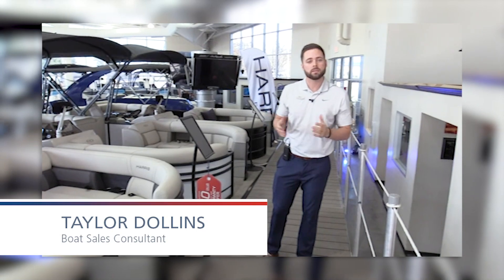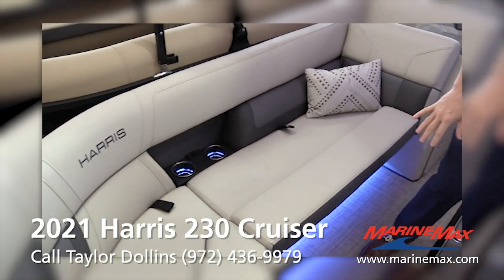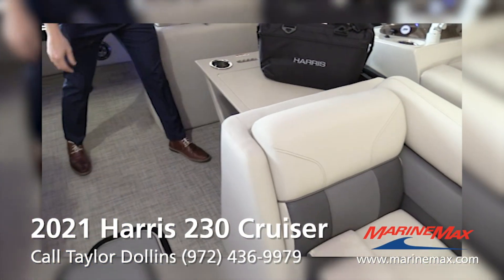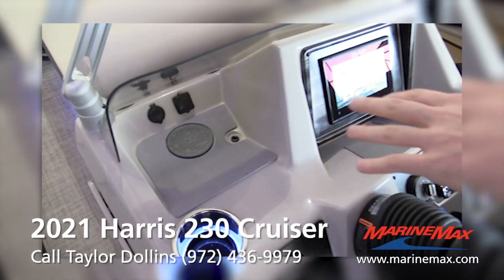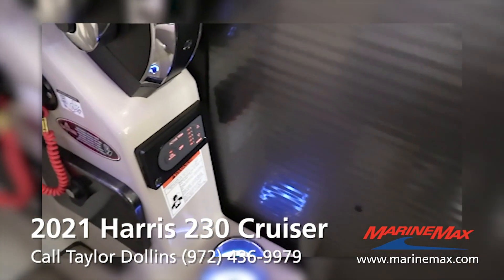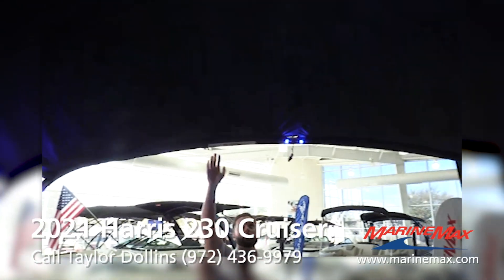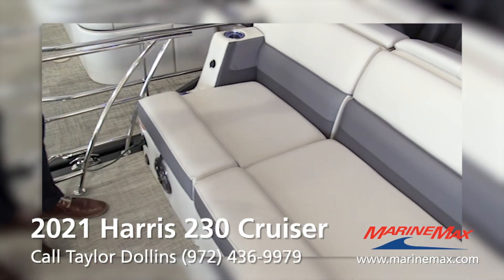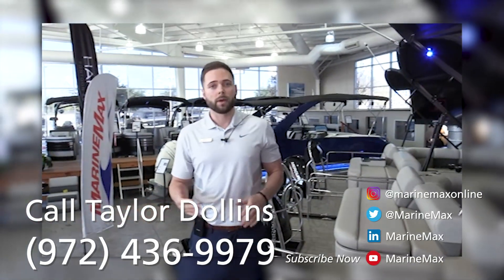2021 Harris 230 Cruiser For Sale At MarineMax Dallas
Stock # 166995

2021 Harris 230CR with a Mercury 150 4 Stroke engine.

This boat is loaded up the MarineMax way:
Performance Level 2 (3-25" pontoon logs with lifting strakes.
In-Floor Storage
Mercury Active Trim
Premier Trim Level (4-5.5" quick release fenders, fence mounted docking lights, Acrylic Table upgrade, 4 step SS rear Ladder, Battery switch, Portable cupholder, upgraded steering wheel, flip-up cleats, cooler bag)
Interior RGB LED light package
Ultra Lux high back helm seat
Adjustable Height seat base
Lockable Glovebox
Custom helm mounted rearview mirror
Simrad GO5 GPS-Fish finder
Built-In battery charger
Rear SS Safety Rail
Fence mounted fuel fill

This is our best-seller, they don't stick around long!